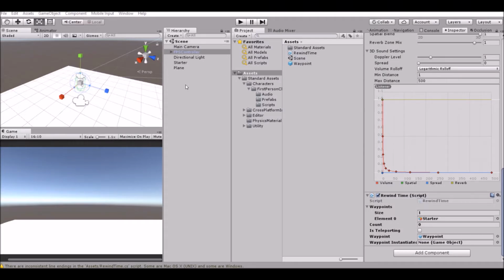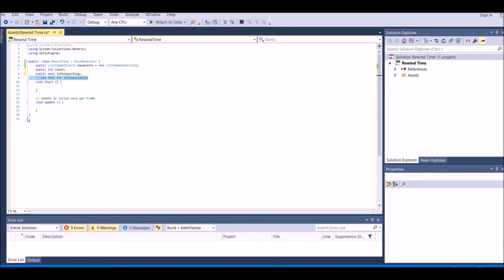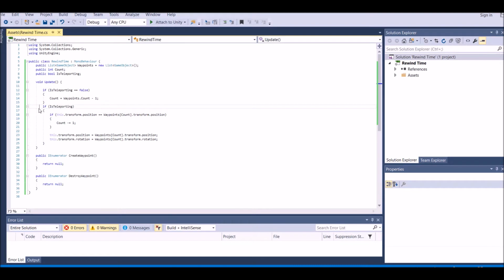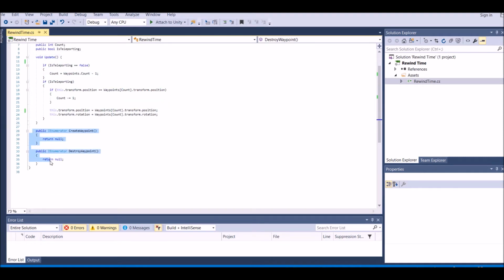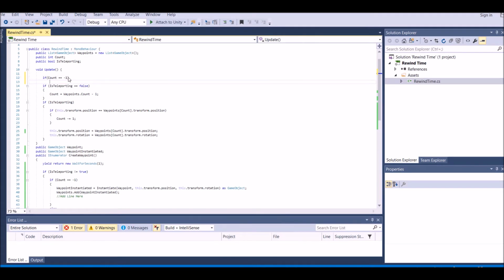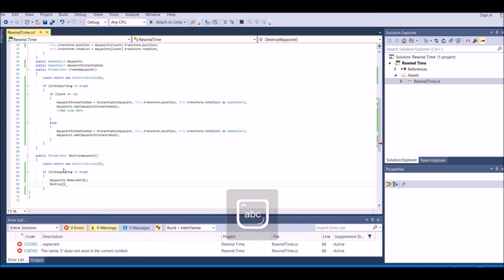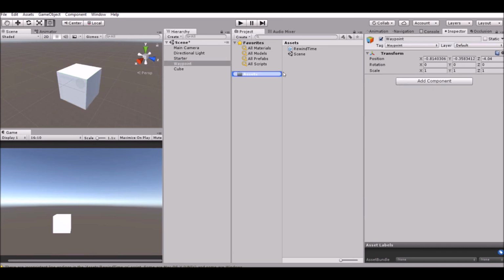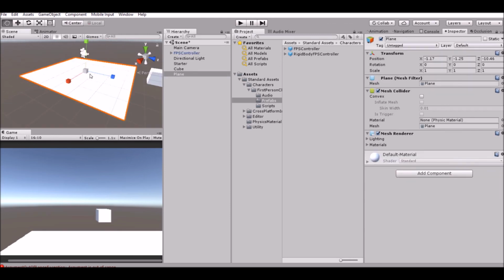Unity 3D Game Mechanics | Overwatch | Rewinding Time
In this tutorial i teach you how to rewind time in Unity 3D!